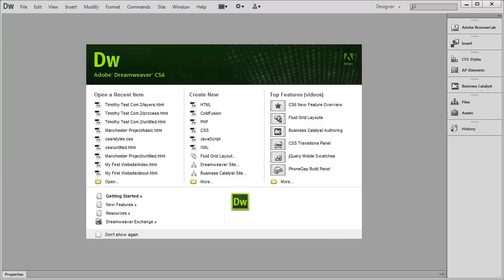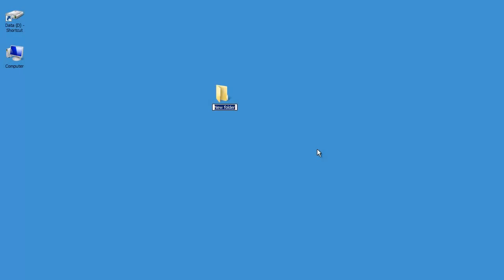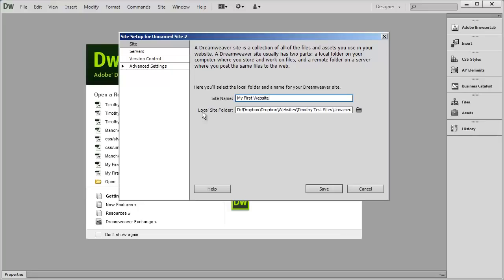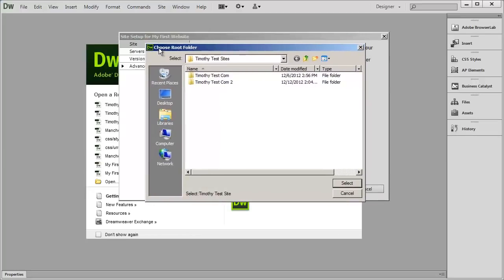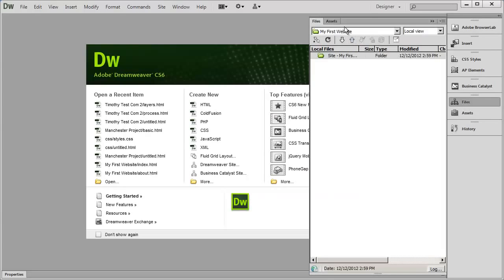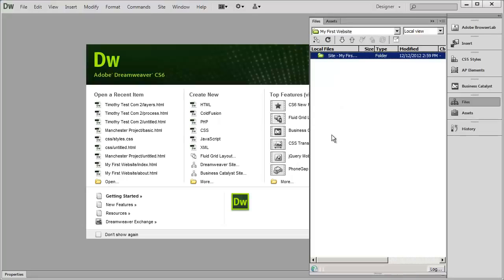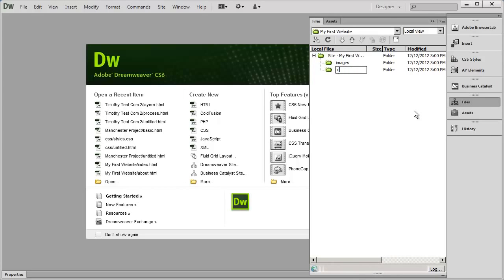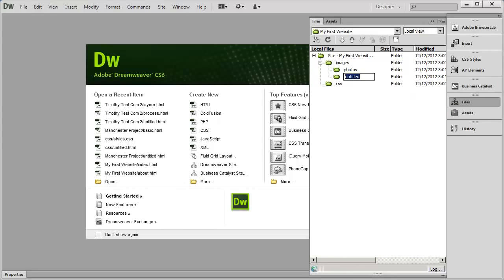2 Introduction to Dreamweaver, ការបង្កើតគេហទំព័រ, មេរៀនបង្កើតវេបសាយ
2   Introduction to Dreamweaver, ការបង្កើតគេហទំព័រ, មេរៀនបង្កើតវេបសាយ
How to make Dreamweaver, រចនាគេហទំព័, រៀនបង្កើតវេបសាយ, Create web site